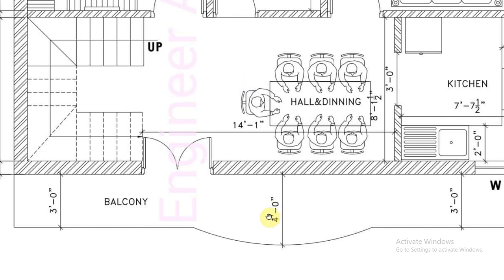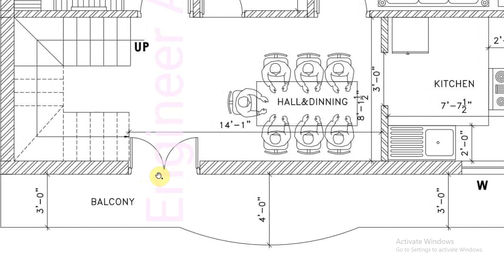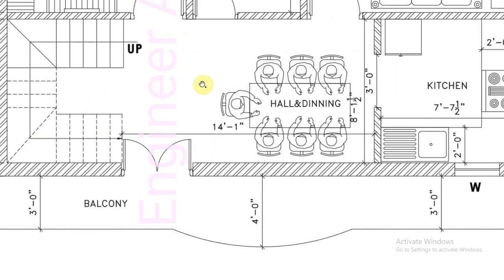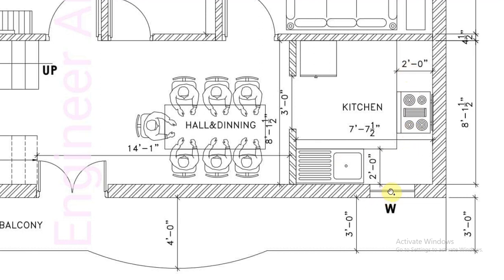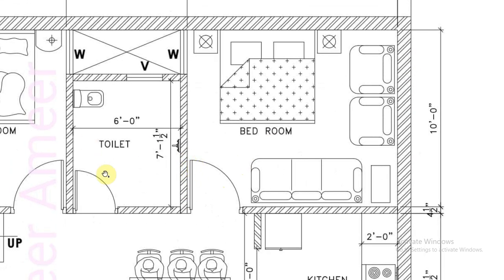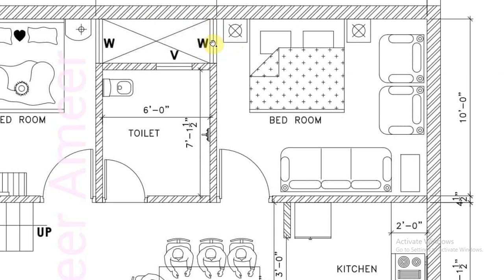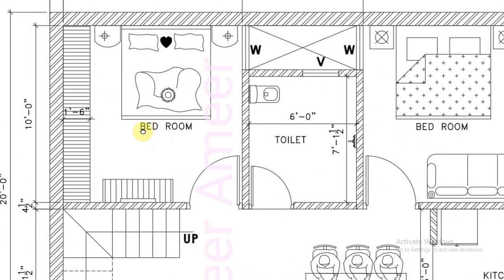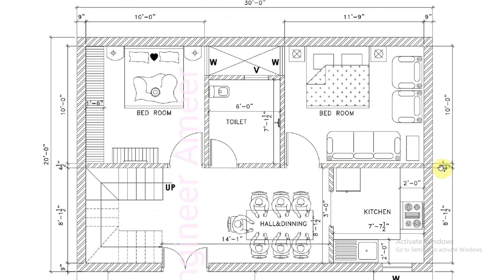30x20 House plan 2Bhk 600Sqft(English explain)II 30x20 Home design II 30x20 घर का नक्शा II House map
हैलो दोस्तो,

🤝 For Order New House Plan Design

नक्शा बनवाने से सम्बंधित ज्यादा जानकारी के लिए  whatsapp करे,
इस प्लान को किसी भी फेस में बना सकते है|अगर कोई प्रश्न हो इस वीडियो से सम्बंधित तो आप कमेंट कर के पूछ सकते है।हम आपको जल्द उत्तर देने की कोशिश करेंगे

दोस्तों मैं आपके लिए  नक्शा को बनाने की पूरी कोशिश करता हूं, मुझे उम्मीद है कि मैं स्पष्ट रूप से समझाता हूं कि यह एक सरल घर योजना है, मैं हमेशा आपके लिए अधिक विस्तार और अधिक घर का नक्शा वीडियो देखने के लिए सबसे अच्छा घर योजना बनाने की कोशिश करता हूं
आप मेरे चैनल पर जा सकते हैं: - Engineer Ameer
यदि आप अपने घर की योजना बनाना चाहते हैं, तो आप मुझे सब्सक्राइब और शेयर कर सकते हैं, आप अपने प्लॉट का आकार और आवश्यकता के अनुसार अपने सपनों के घर का साकार  कर सकते हैं,